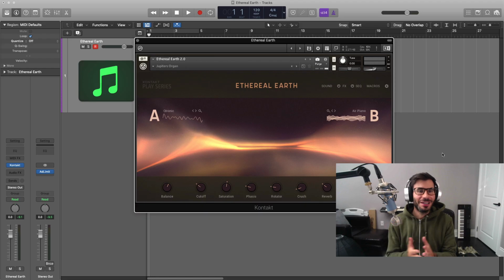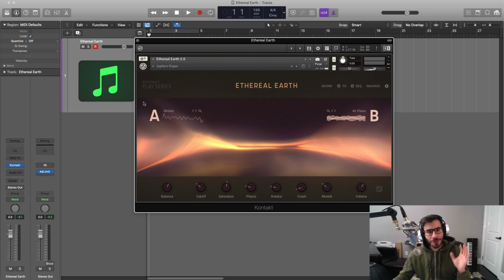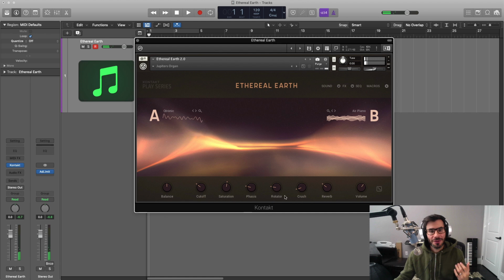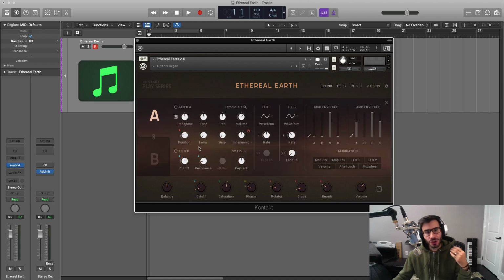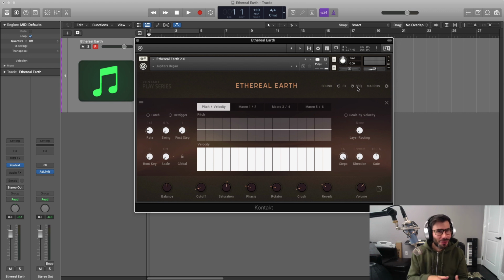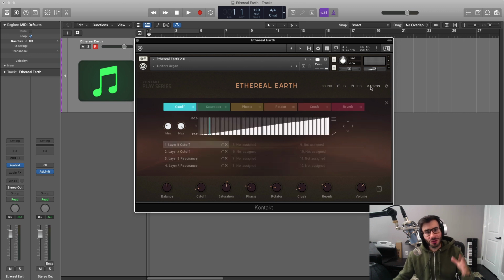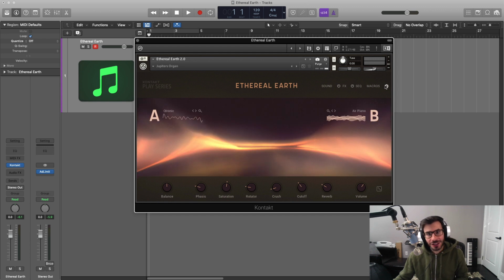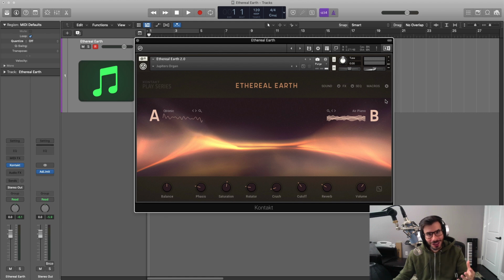Whats New: Ethereal Earth 2.0 from Komplete 13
Ethereal Earth allows you to play atmospheric soundscapes and textures that are very organic. The instrument combines acoustic world instruments and adds rich textures for unique sonic environments.